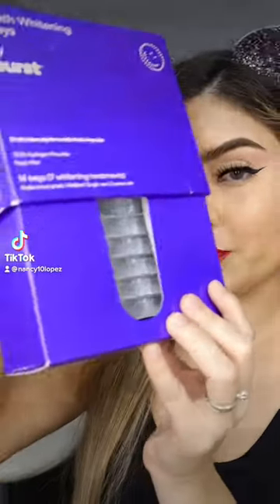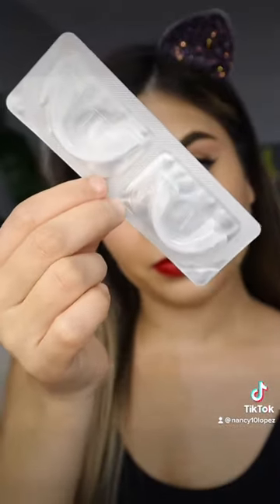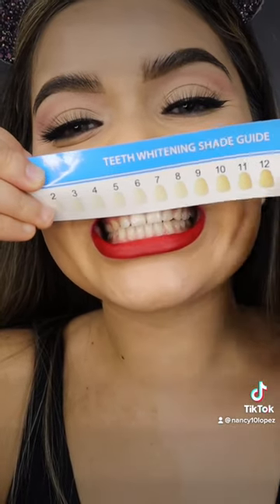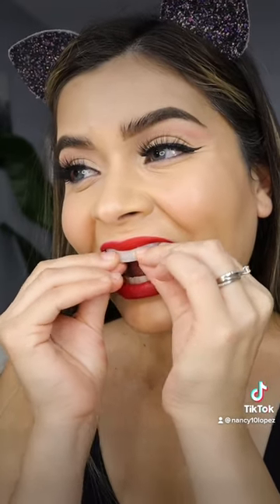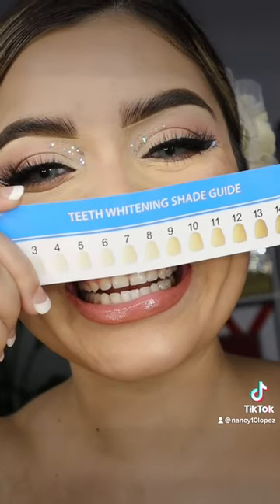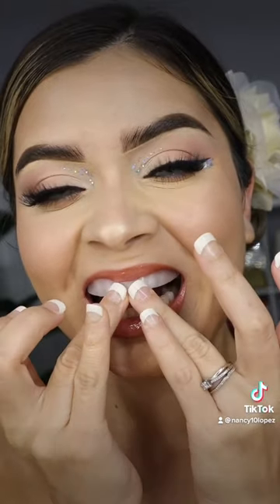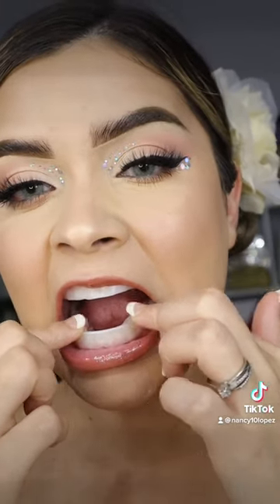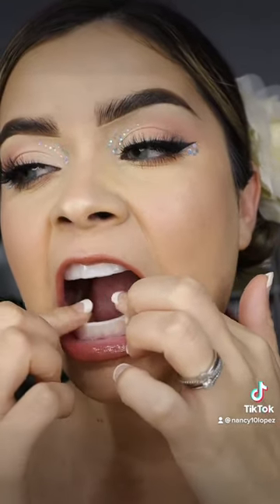Whiter TEETH WITH BURST ORAL CARE! 7 day trial!